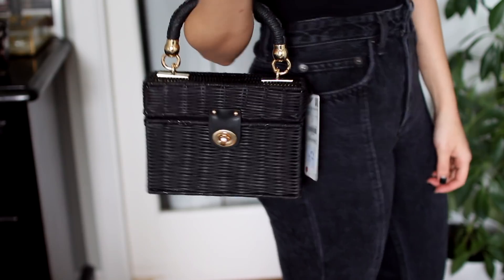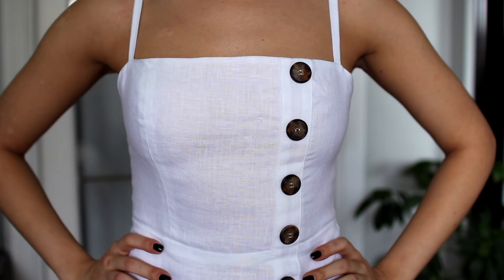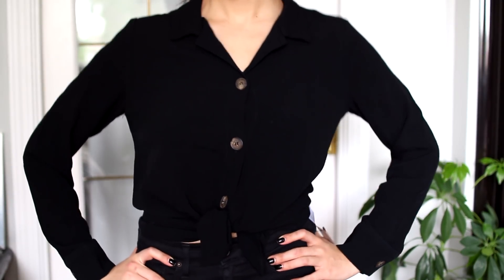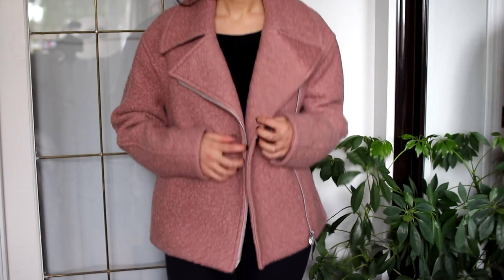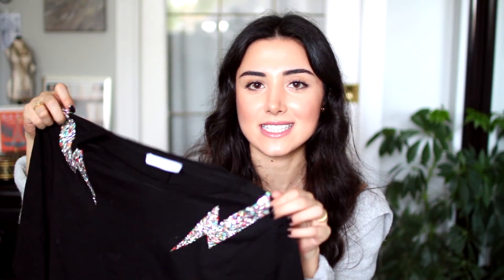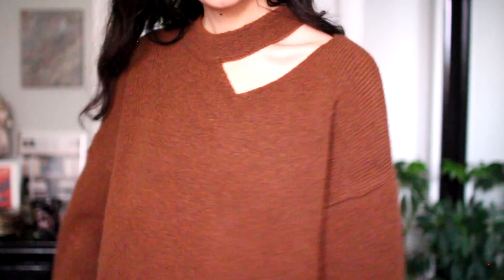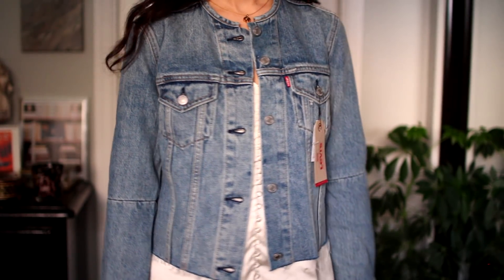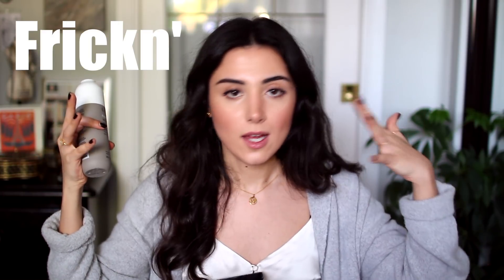ANOTHER TRY-ON CLOTHING HAUL 2018! ZARA, REFORMATION, MANGO & ETC. | KIMISCLOSET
ANOTHER WINTER TRY ON HAUL 2018! New year, same me. Here are some winter/spring new clothes I'm adding to my closet! We've got Zara, Reformation, Mango, Urban, Aritzia & Sephora!
Make it last forever, FRIENDSHIP NEVER ENDS! - instagram

Reformation White Top: *Sold out*

Striped top

Black Blouse: "Jade top"
Reformation Jeans

All Saints: "Remi Coat" *SOLD OUT*

Urban outfitters Friends T- shirt

Levis Jacket (Try At Levis)

Living Proof Conditioner

Finishing Spray

Ouai finishing creme

Kate Somerville Eye cream

If you are reading this: LOVE YOU! If you don't know me, here's a good start. - This is my fashion, beauty, lifestyle channel where you can expect styling, outfit inspiration, monthly favorites, makeup routines, lookbooks and related matters. Overall, what matters most to me is uniting and communicating with style. I value honesty & creativity  and will always share from a place of love. xo
I also really love pizza.